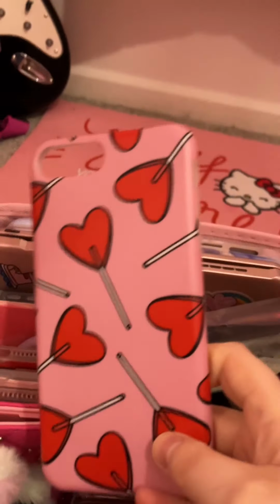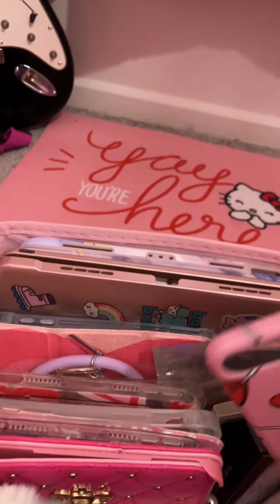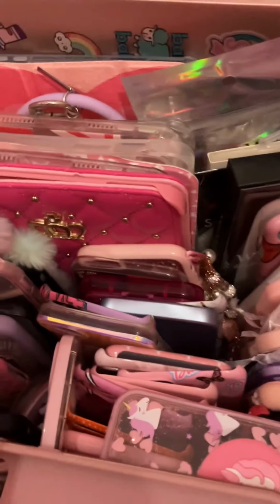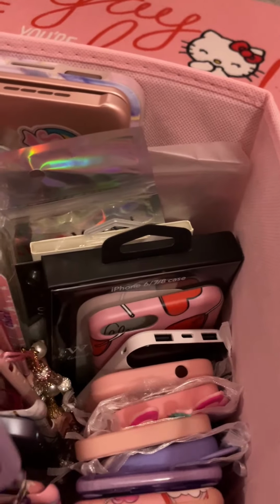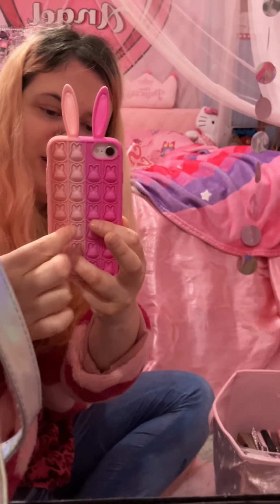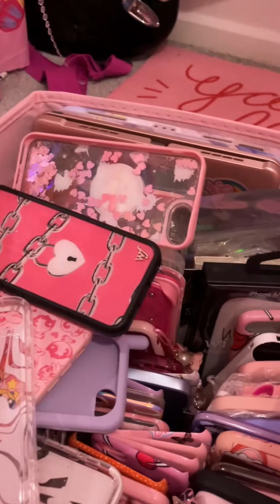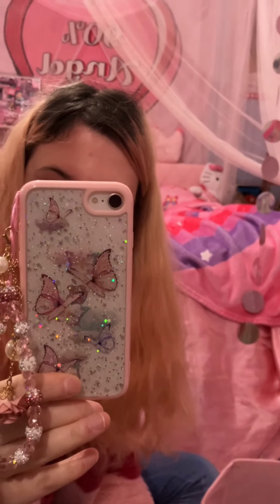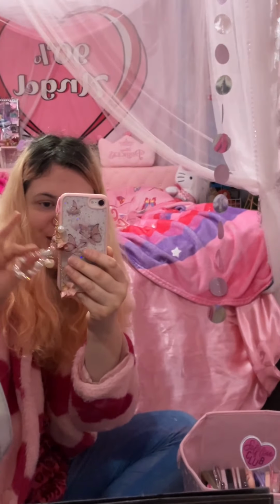Lofi ASMR POV Changing Phone Cases 💕✨